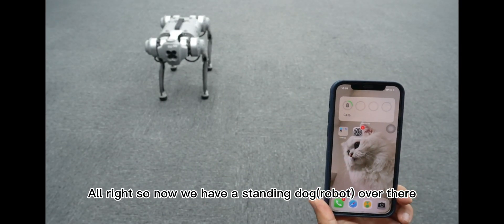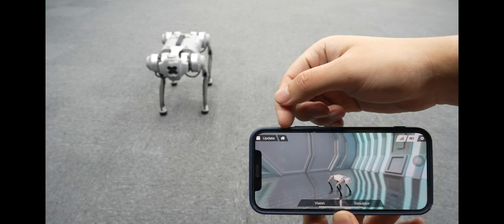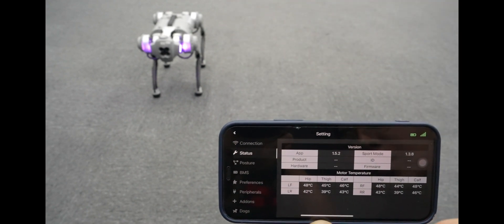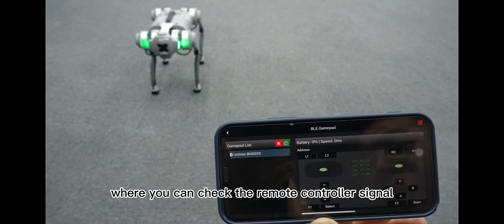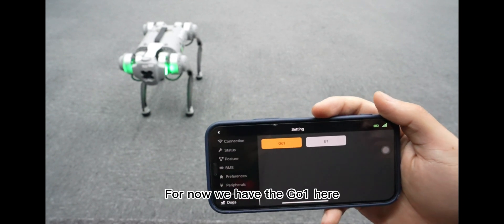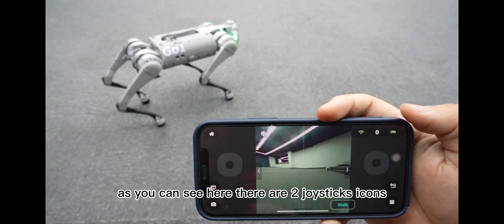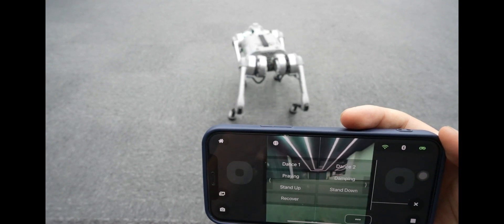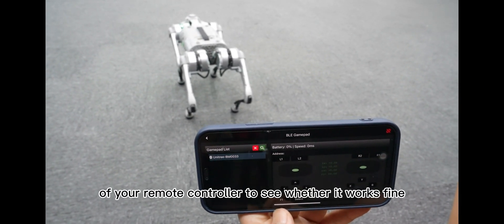4、Application Demonstration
APP and Label controller cannot control the robot at the same time